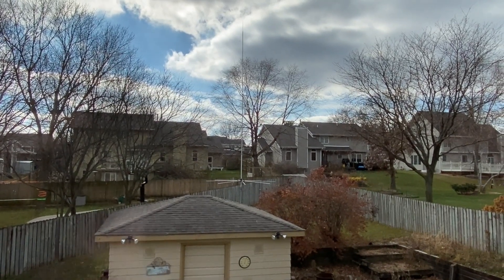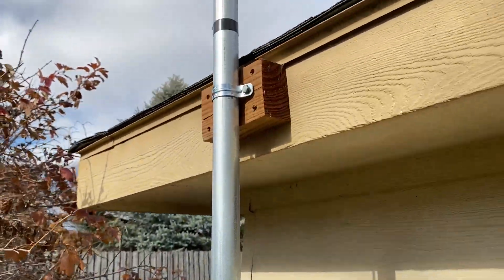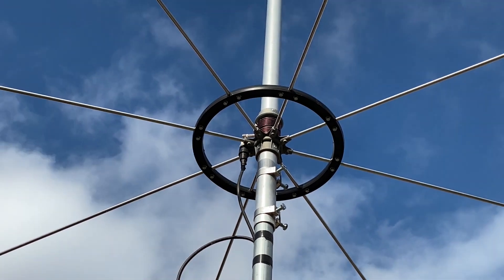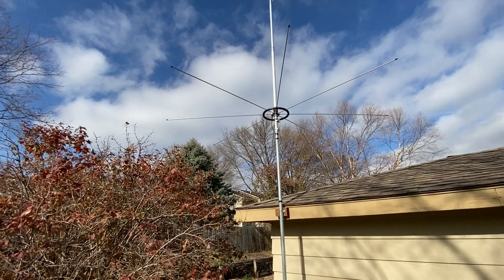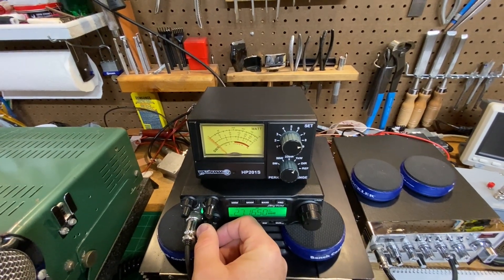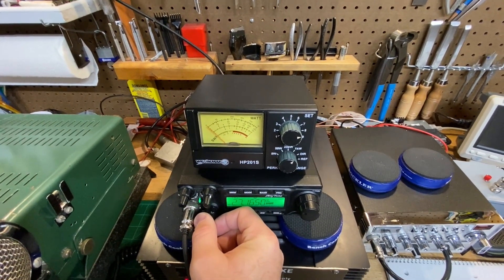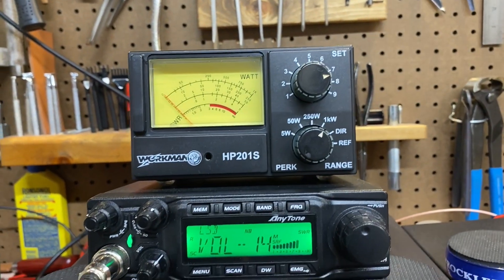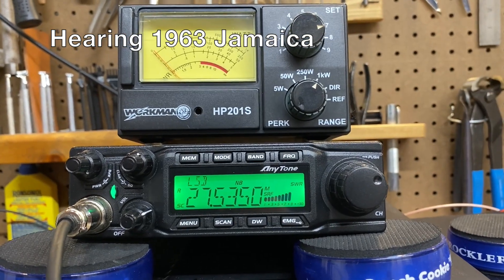Sirio 827 One Year Review and Overview - CB Base Antenna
Someone asked to see my base antenna setup.  I thought I've give a bit of an overview to show how it's set up and how it works for me.   If you're new to setting up a base station at your house, I will say that you at least need to get an Antron 99 or larger antenna if you are wanting to talk coast to coast regularly.

I had a 102" stainless steel whip with an SWR of 1.1 for over a year and only talked to one person, locally.    So do yourself a favor and get a dedicated base antenna.   It doesn't need to be very high off of the ground to get you out there.

I chose the Sirio 827 based on what I thought would be the best performance for the cost.  It's not as durable as a Colossal 5K antenna, but it's less than half the price.  It's nicer than the cheaper Sirio and Maco offerings from what I can tell.   Mine has withstood 80mph winds and nothing has come loose in the past year.   I used blue Loctite on every threaded connection and have had great luck so far.   I'm sending 500W into it with only RG8X (cheap, small, Chinese coax.)

I made this video to demonstrate the sort of performance I get out of the antenna in the middle of the day when skip is rolling.  This is pretty typical behavior that I have recorded.